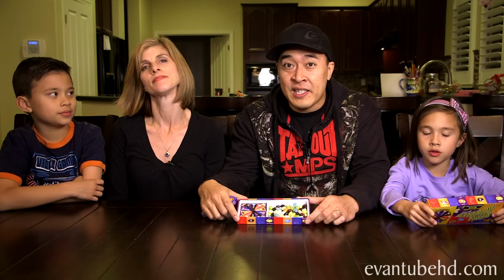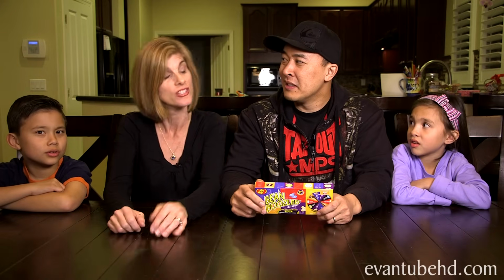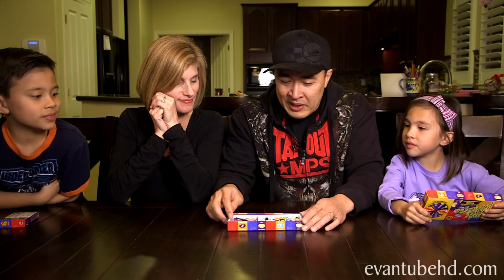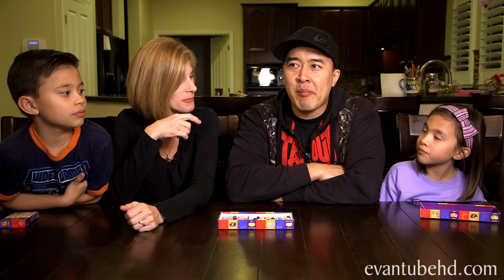BEAN BOOZLED CHALLENGE - PARENTS EDITION! For Old People Too!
Time for us parents to tackle the Bean Boozled Challenge!  Same super-gross jelly bean flavors just with older people eating them!

Are you ready to be BeanBoozled®?

Jelly Belly's wildest collection dares you to compare some of our tastiest, most popular flavors with our craziest ones. But here's the catch - you won't know which ones are which!

The black Licorice bean looks exactly like the Skunk Spray bean! Sweet, luscious Caramel Corn might also be Moldy Cheese. You may think you're tasting our world-famous Buttered Popcorn bean, but what you'll be biting into could actually be Rotten Egg. The only way to find out what beans you're getting is to eat them!

The Jelly Belly BeanBoozled® collection currently contains 10 colors of beans, and 20 flavors (10 "real" ones and 10...well...different ones). You can make a fun, and somewhat hair-raising, game out of it by giving your friends beans of the same color and seeing which flavors they get. But don't be a chicken - you have to participate too. Just try not to get BeanBoozled®!